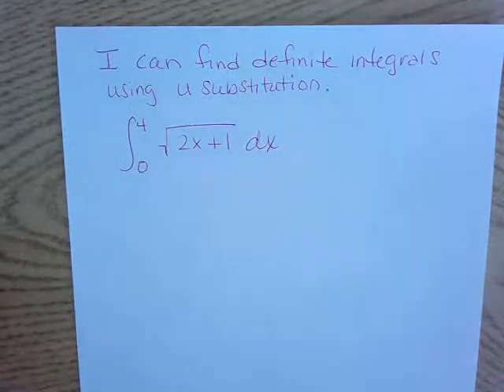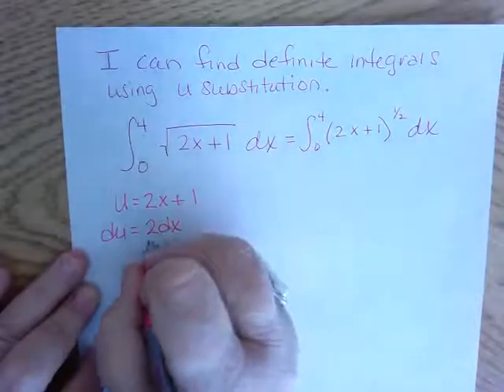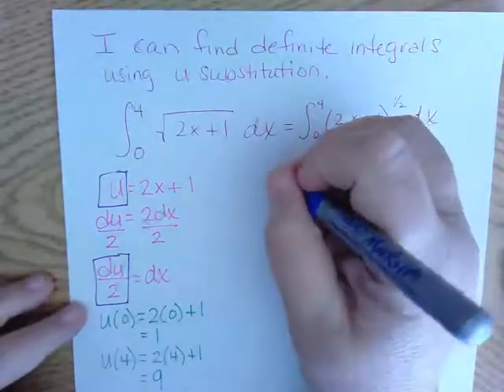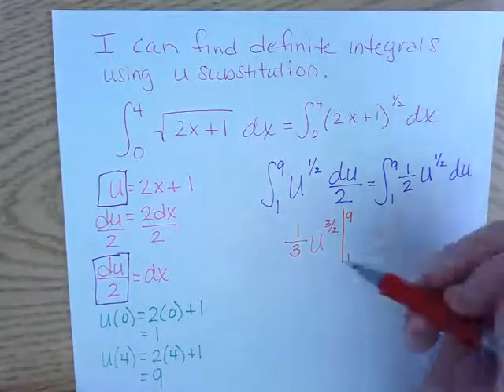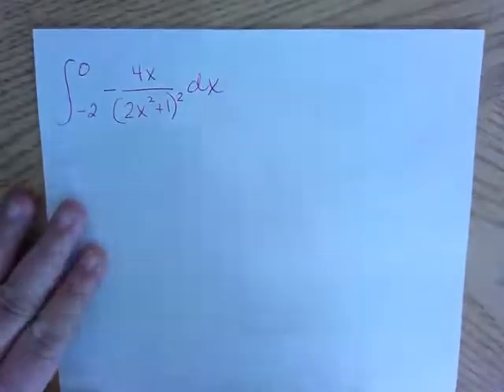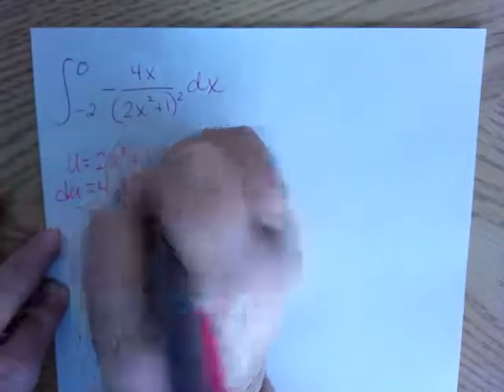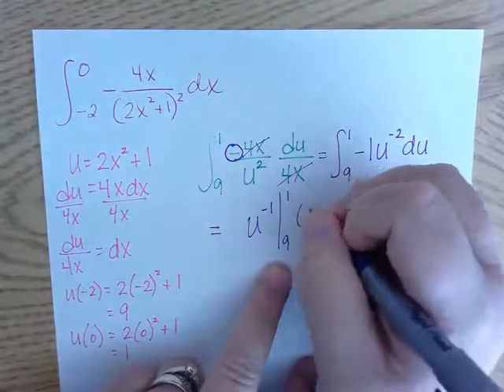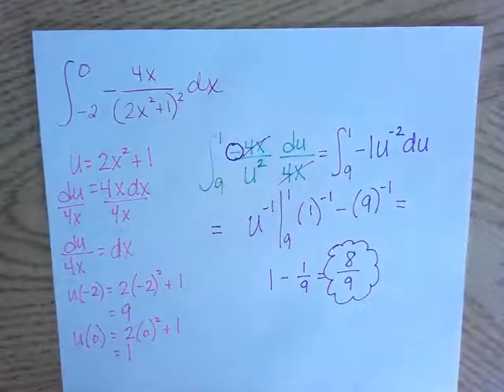Kehrli U substitution (definite integral)